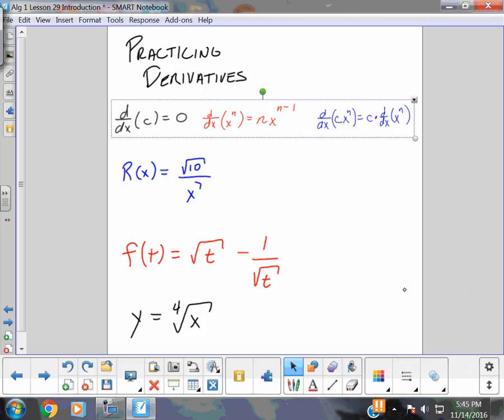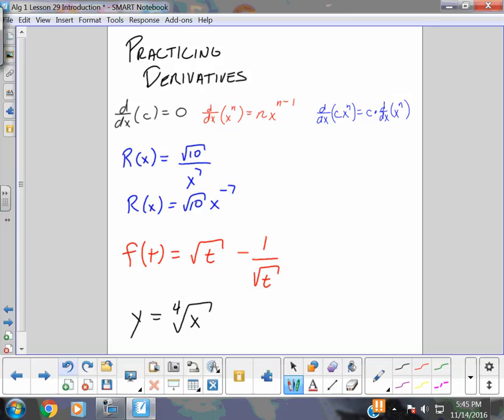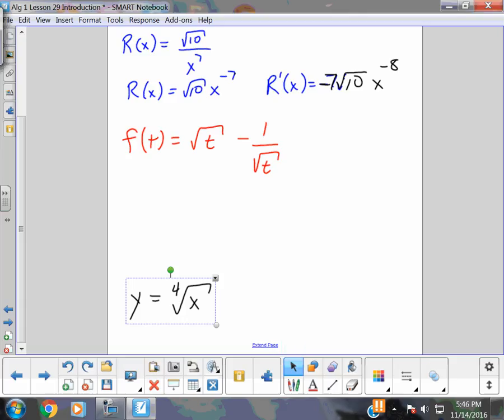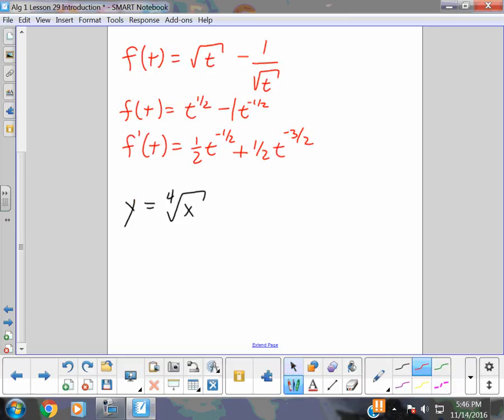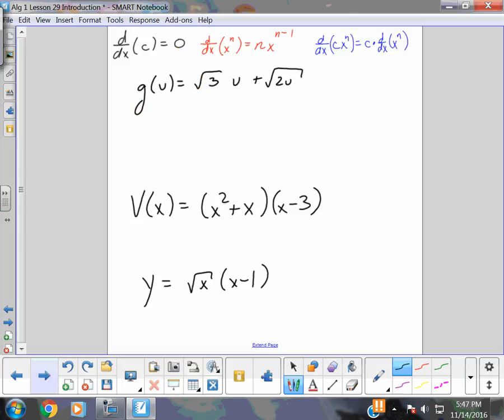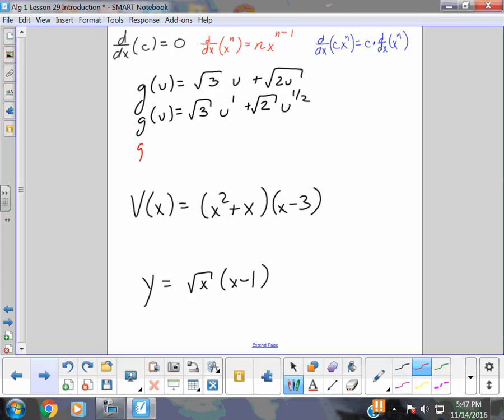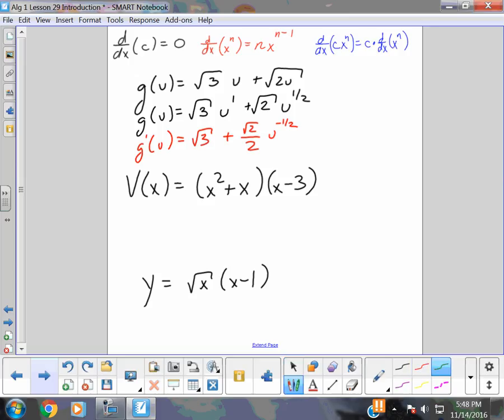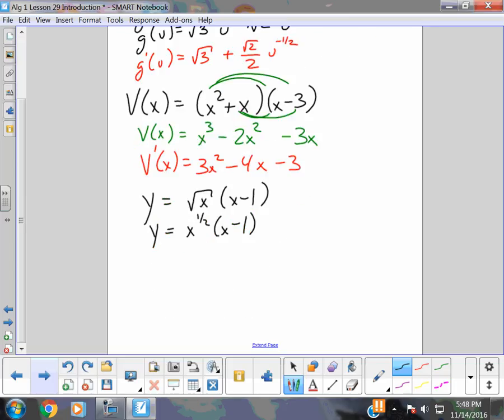AP Calculus AB - Short Video Series #18 - Practicing Derivatives Too - Juda math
Derivatives using power rule  - Both #17 and #18

(no product, quotient or chain rules)